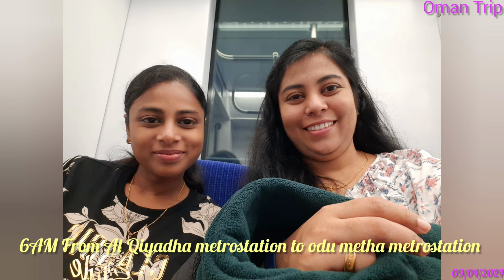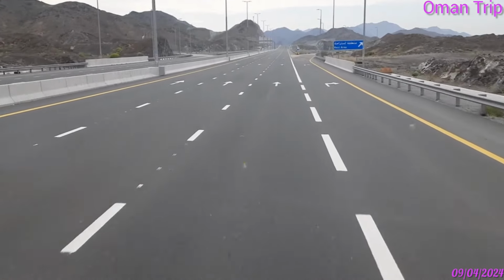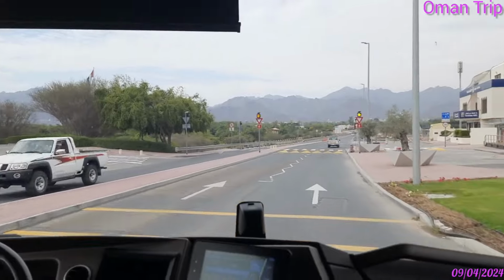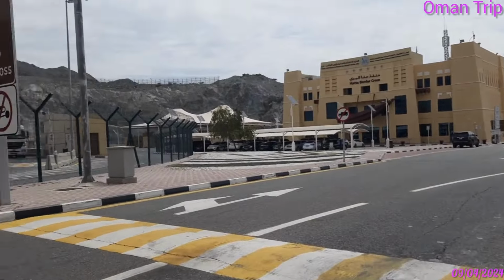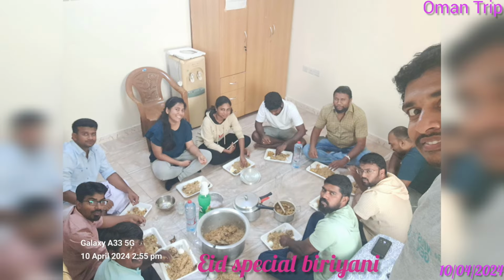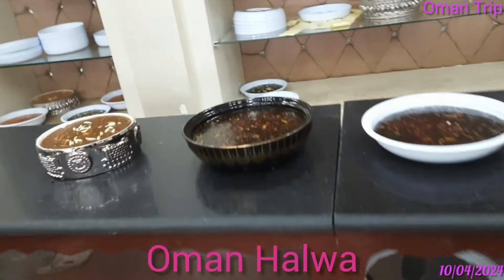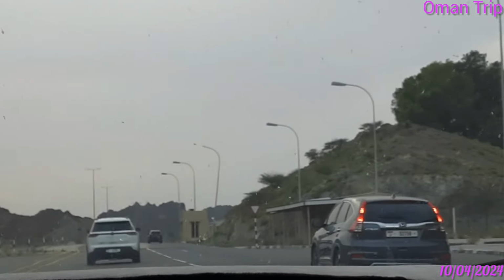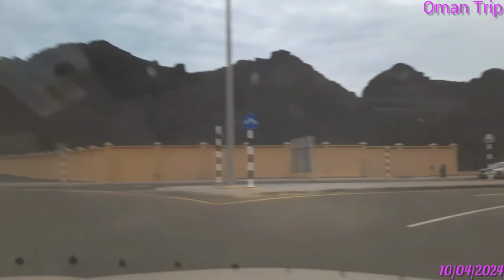OMAN TRIP/ HATTA BORDER CROSS/ SOHAR BORDER 2024